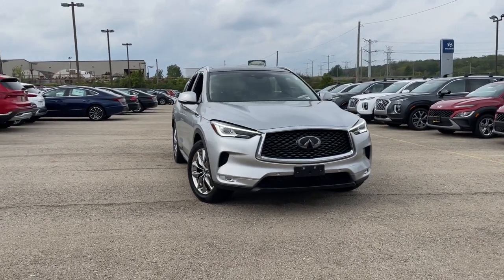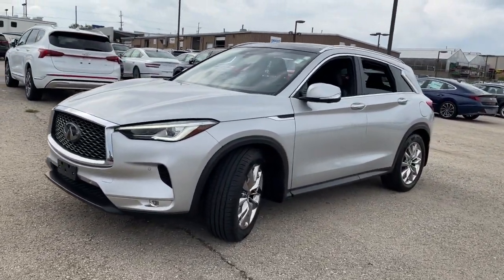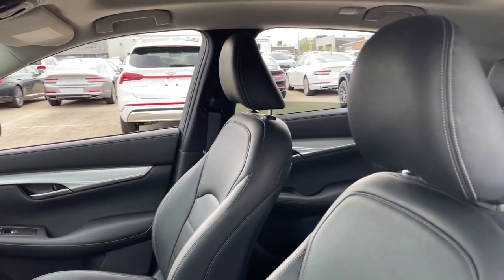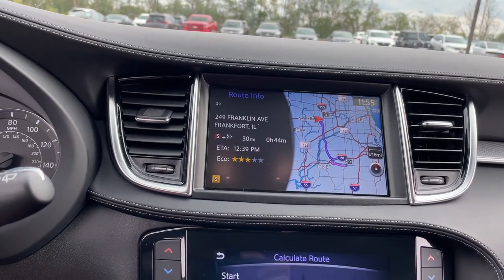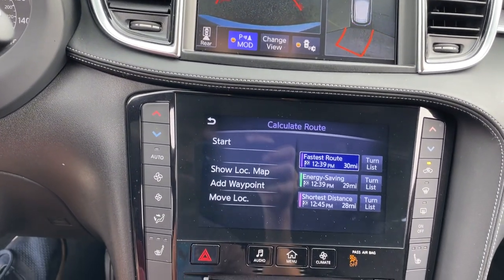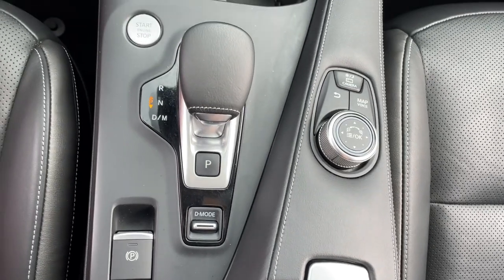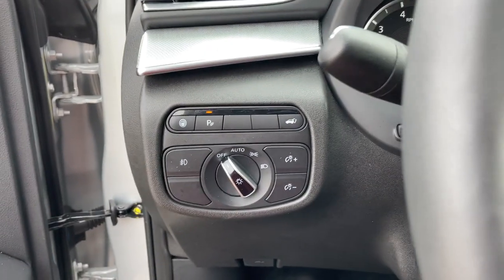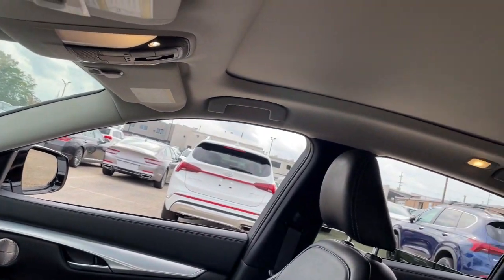2019 INFINITI QX50 Downers Grove, Elmhurst, Naperville, Schaumburg, Lislie, IL PH8362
Liquid Platinum Used 2019 INFINITI QX50 available in Downers Grove, Illinois at Pugi Hyundai Mazda VW. Servicing the Elmhurst, Naperville, Schaumburg, Lislie, IL area.
2019 INFINITI QX50 ESSENTIAL AWD - Stock#: PH8362 - VIN#: 3PCAJ5M31KF122311

2020 W. Ogden Ave

Recent Arrival!Odometer is 5245 miles below market average!Priced below KBB Fair Purchase Price!CARFAX One-Owner. Clean CARFAX.Liquid Platinum 2019 INFINITI QX50 ESSENTIAL24/30 City/Highway MPG 24/30 City/Highway MPGAccident Free Carfax Report, Navigation / GPS, Fresh Trade, Panoramic Roof, Awd.ESSENTIALCVT I4 AWD
[M92] CARGO PACKAGE  -inc: reversible cargo mat  cargo locks  console net and cargo net,[S55] LITERATURE KIT,[Z66] ACTIVATION DISCLAIMER,[B92] SPLASH GUARDS (SET OF 4),[H01] PREMIUM AUDIO PACKAGE  -inc: Bose 16-Speaker Premium Audio System  x2 1 tweeter in front upper door trim  x2 1 tweeter in upper rear door trim  x2 3.25 twiddler in upper front door trim x2 3.25 twiddler in d-pillar trim  x3 3.25 twiddler in left/right/center upper ip  x2 6x9 in front doors  x2 6.5 in rear doors  x1 subwoofer in cargo area and Bose performance series metallic speaker grilles on tweeters,[V01] PROASSIST PACKAGE  -inc: Rear Cross Traffic Alert  Back-Up Collision Intervention (BCI)  Intelligent Cruise Control  Distance Control Assist (DCA),GRAPHITE  STANDARD LEATHER SEAT TRIM,GRAPHITE  SEMI-ANILINE LEATHER APPOINTED SEATING  -inc: Premium grade,[L11] FLOOR MATS,[X02] PREMIUM HEAT PACKAGE  -inc: Heated Front Seats  Memory Seats  outside mirrors and steering wheel  Power Tilt & Telescopic Steering Wheel  Heated Steering Wheel  Reverse Synchronization Mirrors,LIQUID PLATINUM,Turbocharged,All Wheel Drive,Power Steering,ABS,4-Wheel Disc Brakes,Brake Assist,Brake Actuated Limited Slip Differential,Aluminum Wheels,Tires - Front Performance,Tires - Rear Performance,Sun/Moonroof,Generic Sun/Moonroof,Panoramic Roof,Heated Mirrors,Power Mirror(s),Integrated Turn Signal Mirrors,Rear Defrost,Privacy Glass,Intermittent Wipers,Variable Speed Intermittent Wipers,Rain Sensing Wipers,Rear Spoiler,Remote Trunk Release,Power Liftgate,Power Door Locks,Daytime Running Lights,Automatic Headlights,LED Headlights,Fog Lamps,AM/FM Stereo,CD Player,Navigation System,Satellite Radio,MP3 Player,Bluetooth Connection,Telematics,Remote Engine Start,Auxiliary Audio Input,HD Radio,Smart Device Integration,Requires Subscription,Steering Wheel Audio Controls,Power Driver Seat,Power Passenger Seat,Bucket Seats,Driver Adjustable Lumbar,Pass-Through Rear Seat,Rear Bench Seat,Adjustable Steering Wheel,Trip Computer,Power Windows,Leather Steering Wheel,Keyless Entry,Power Door Locks,Keyless Start,Keyless Entry,Power Door Locks,Universal Garage Door Opener,Cruise Control,Climate Control,Multi-Zone A/C,A/C,A/C,Rear A/C,Leather Seats,Driver Vanity Mirror,Passenger Vanity Mirror,Driver Illuminated Vanity Mirror,Passenger Illuminated Visor Mirror,Auto-Dimming Rearview Mirror,Floor Mats,Keyless Start,Power Windows,Power Door Locks,Trip Computer,Security System,Engine Immobilizer,Traction Control,Stability Control,Traction Control,Front Side Air Bag,Front Collision Mitigation,Blind Spot Monitor,Rear Parking Aid,Aerial View Display System,Tire Pressure Monitor,Driver Air Bag,Passenger Air Bag,Front Head Air Bag,Rear Head Air Bag,Passenger Air Bag Sensor,Knee Air Bag,Child Safety Locks,Back-Up Camera